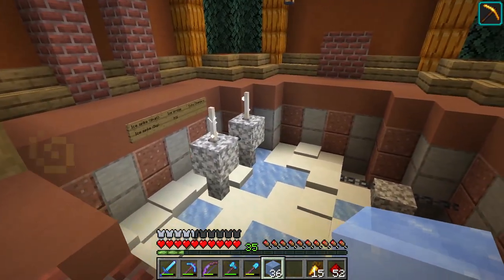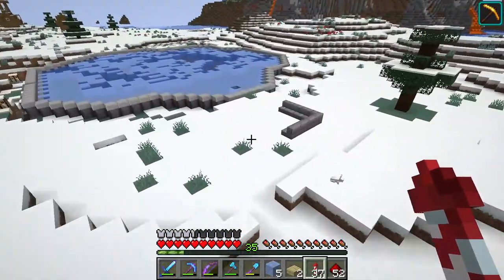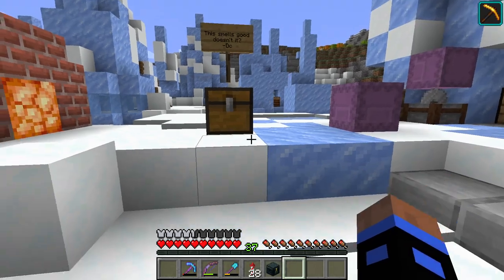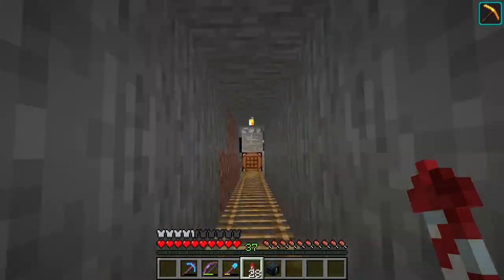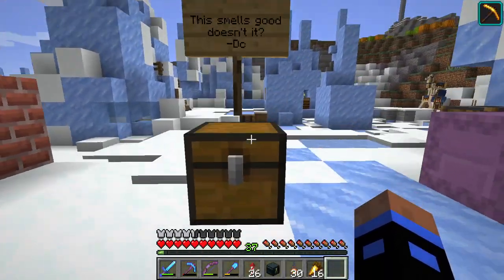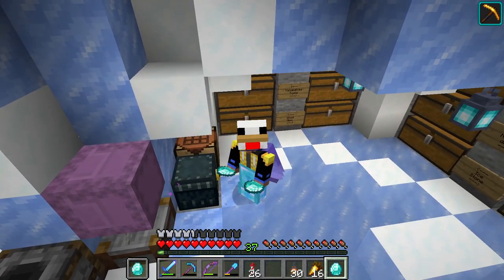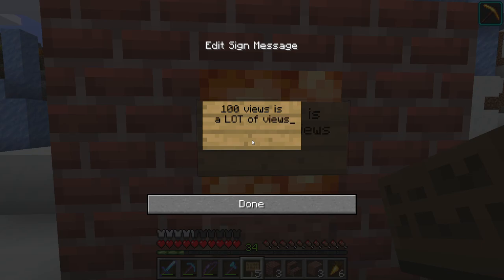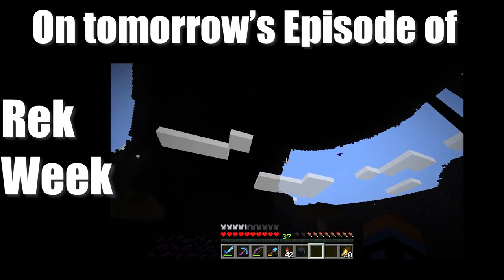100% the Worst pair of Headphones - EC23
Whew. what day is it? I know there is a Washing Machine right there, but seriously what day of rek week is this? I'm almost... kinda. ready to be done.

Hello and welcome to the description. I hope you enjoy the video or have enjoyed the video. This is a family friendly Minecraft channel where I have fun playing my favorite game, and that's about all you need to know about the channel!

Only if you want to be notified when I make a video... If not, well I hope you enjoy the video!

Stay safe!